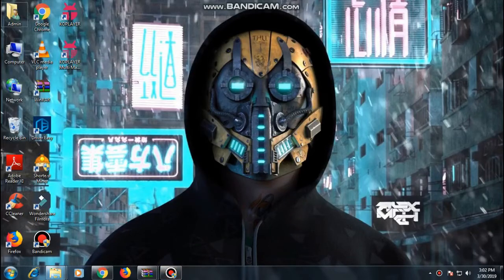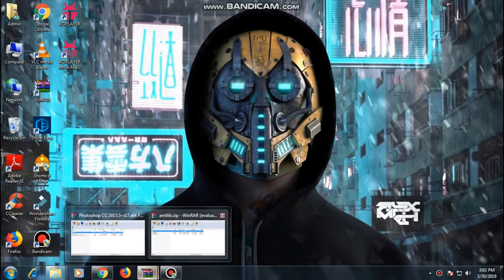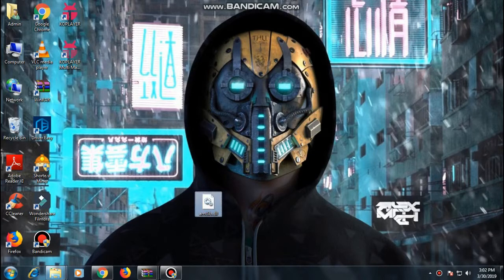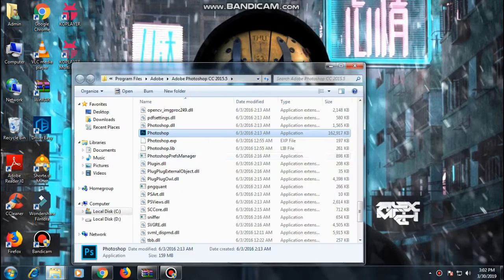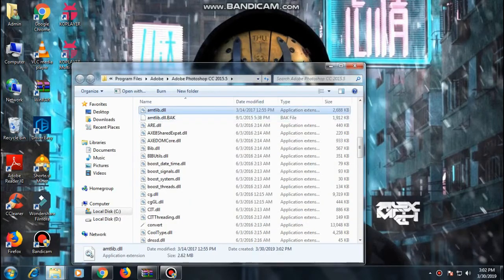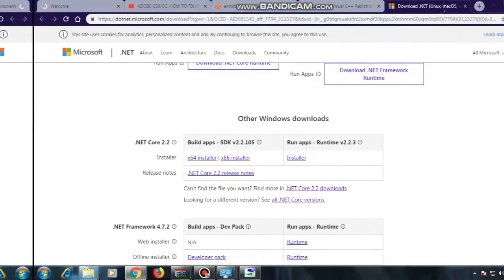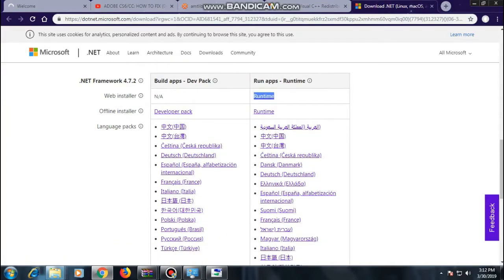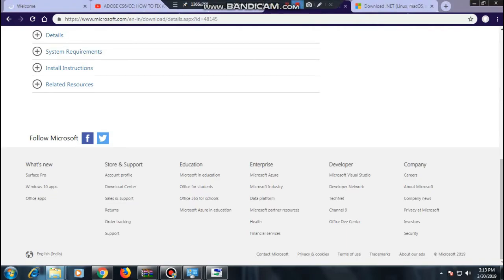FIX | Photoshop 0xc00007b Error Issue | Also Lightrom ERROR (2019)